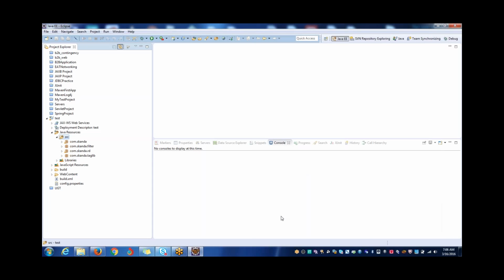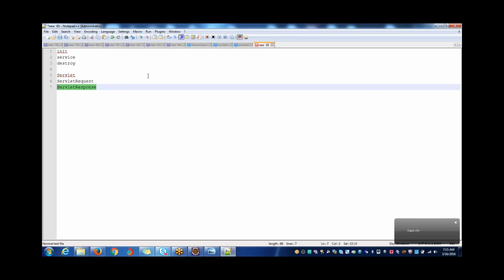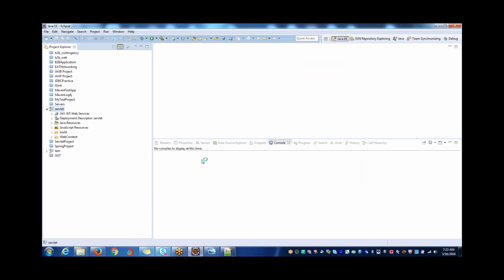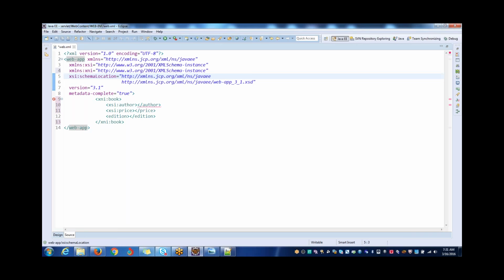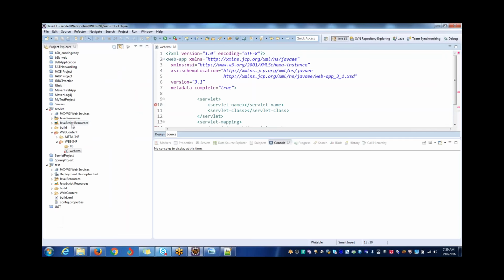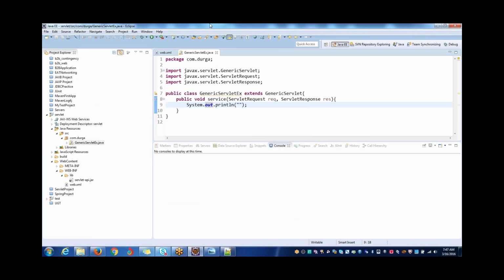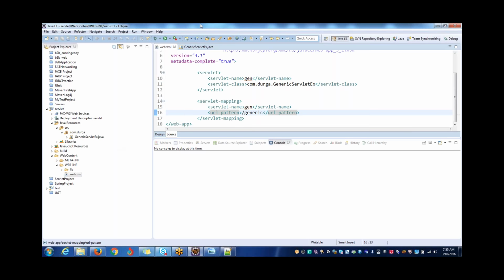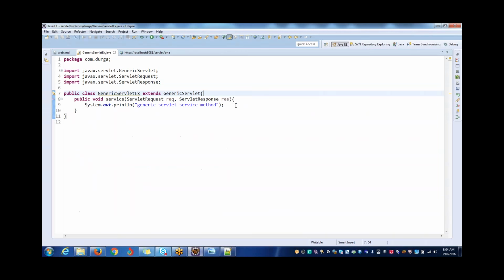Java Tutorial | Advanced Java class - 8 | Online IT Tutorials